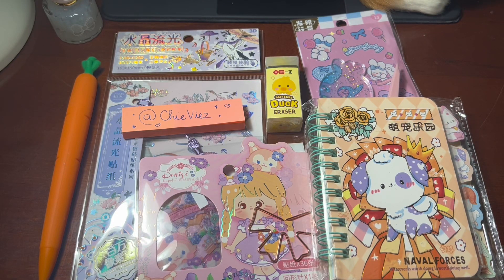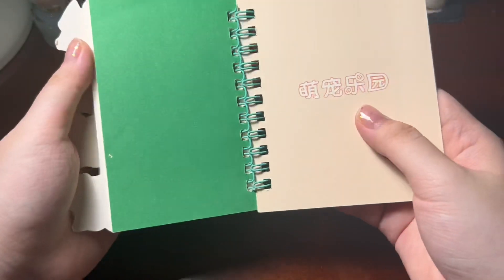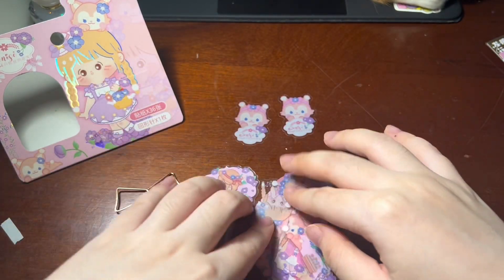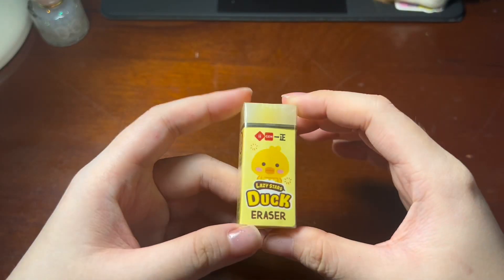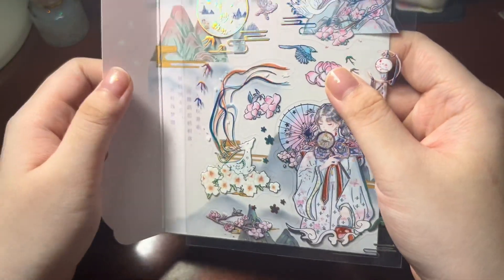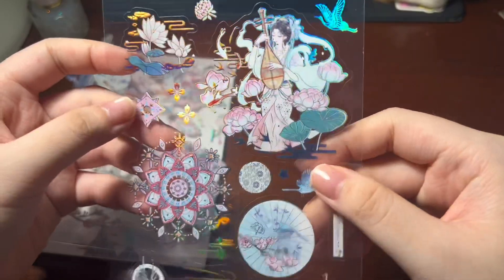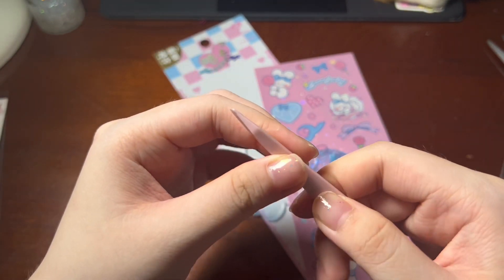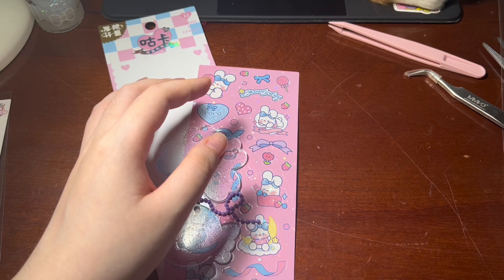Independence Day haul!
What I got during my trip during Independence Day holiday!
English is not my first language so please cut me some slack :)

Time stamps
0:00 Intro
0:16 Mini animals notebook
1:50 A set of stickers with a bow shaped paper clip
3:59 Decorating
4:36 Duck eraser
5:32 Ancient Chinese ladies stickers
7:54 Decorating
8:41 Acrylic Charms decorating set
10:32 Outro